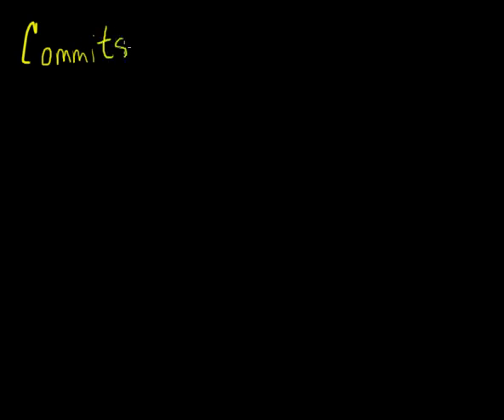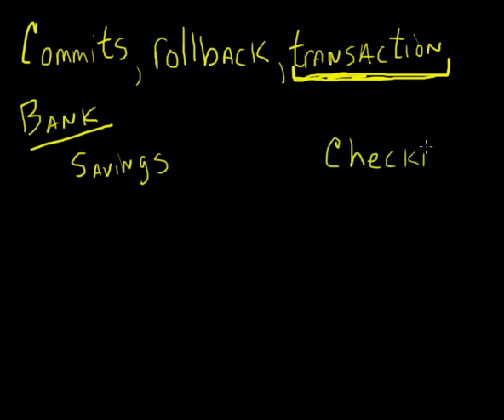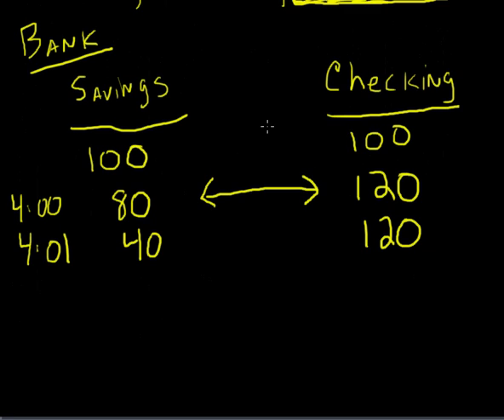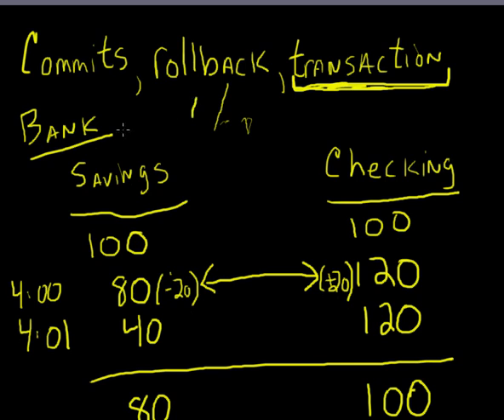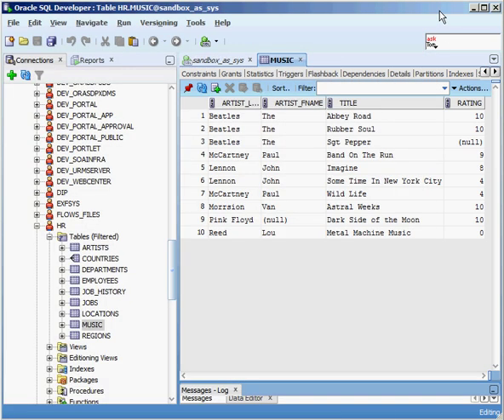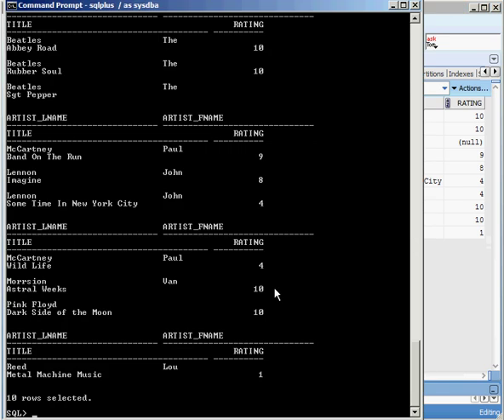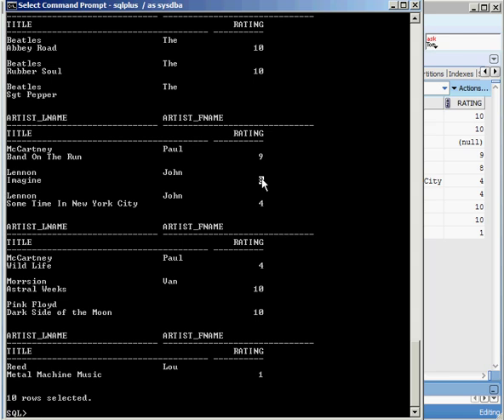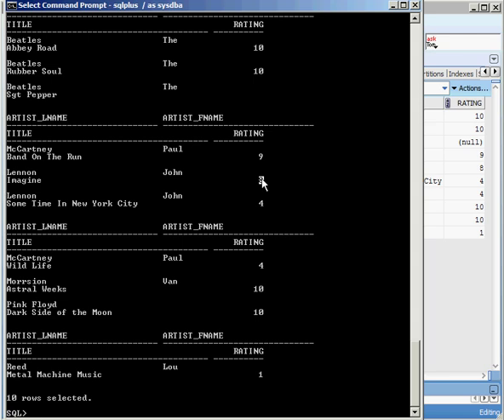Oracle - Commits, Rollbacks and Transactions